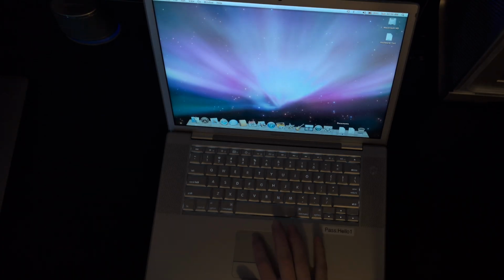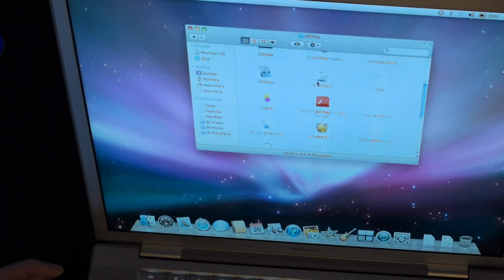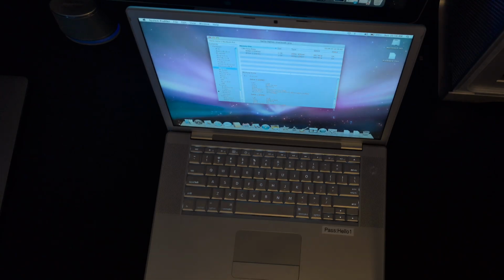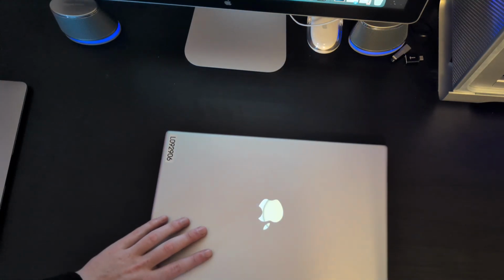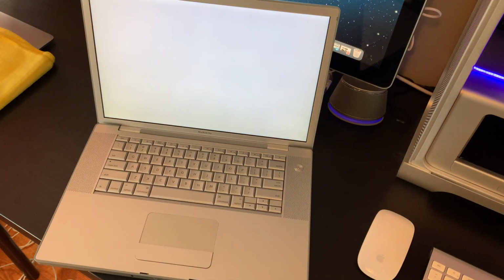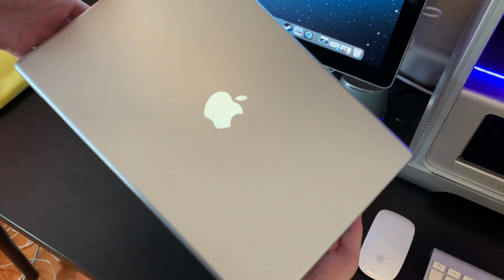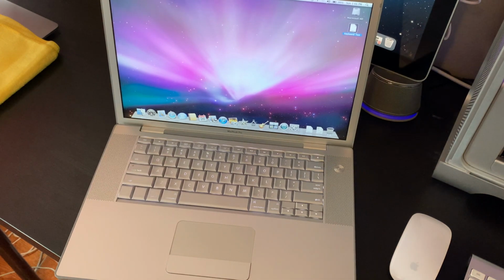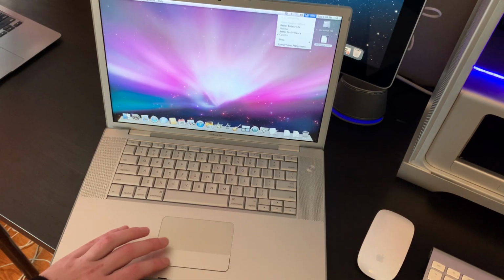WOW Mint 2008 Titanium MacBook Pro Unboxing & Apple Backlight Repair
New Zuper Computer!!!